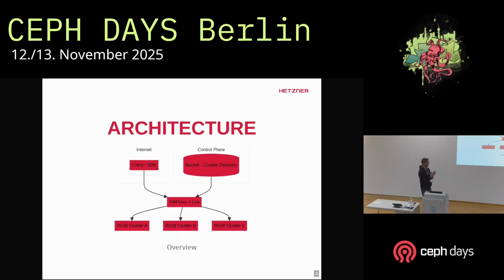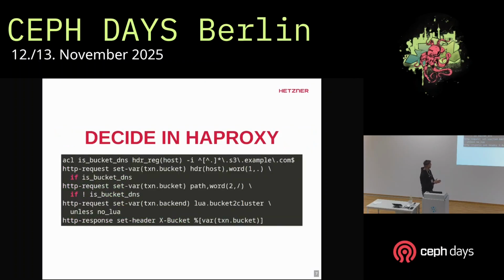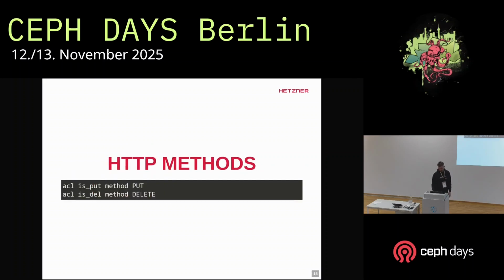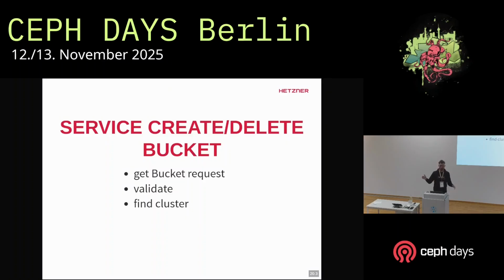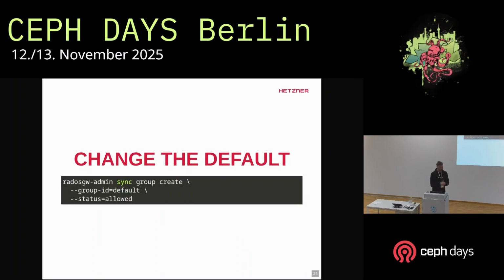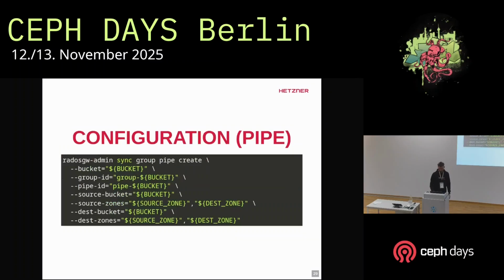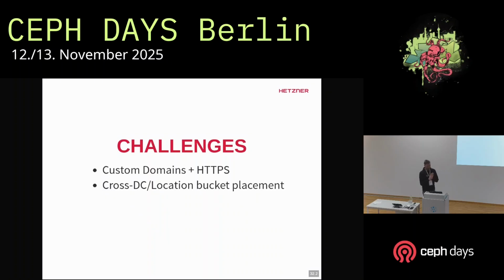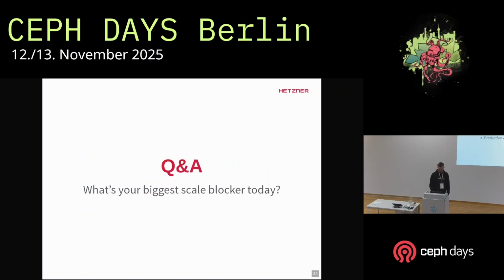Scale Multiple Ceph Clusters Horizontally I Ansgar Jazdzewski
Operating object storage at massive scale introduces challenges that go beyond what a single Ceph cluster can handle. In this advanced session, Ansgar Jazdzewski explores how to scale object storage horizontally using multiple Ceph clusters running in parallel—while still presenting a unified, transparent frontend to customers.

The talk walks through how HAProxy can be configured to intelligently route traffic across clusters and what architectural considerations are required for Ceph services to operate reliably in such a multi-cluster environment. Attendees will gain insight into real-world obstacles encountered along the way and how to overcome them.

You’ll learn how Ceph can be pushed beyond traditional single-cluster boundaries, unlocking new scale-out capabilities for large, cost-efficient, and highly available S3 storage platforms.

🎤 About the Speaker:
Ansgar Jazdzewski has over 10 years of hands-on experience across the Ceph ecosystem. As an Object Storage Engineer at Hetzner Cloud, he designs, builds, and operates a cost-efficient, large-scale S3 object storage platform powered by Ceph.

Enjoy the insights!
Your CLYSO Team